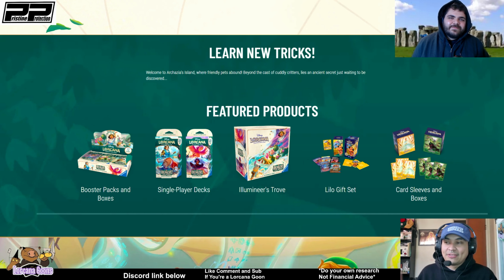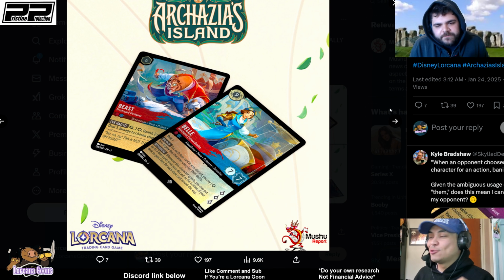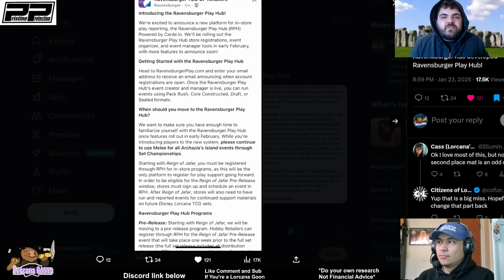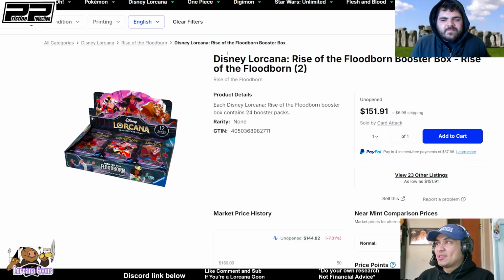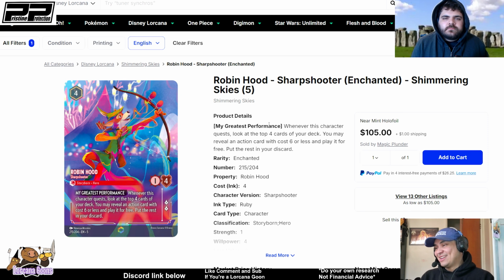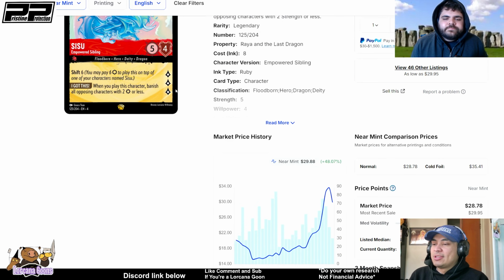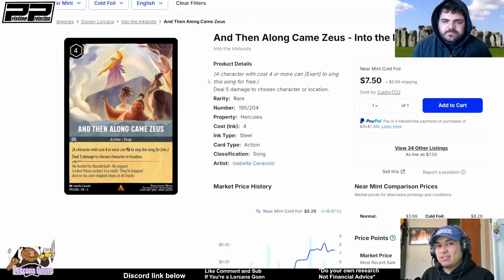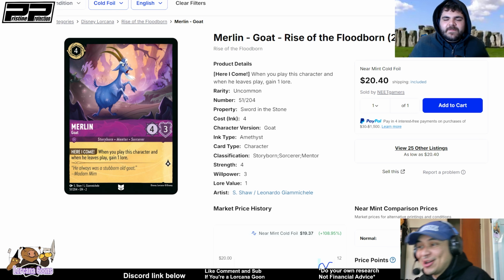Disney Lorcana MARKET WATCH & NEWS (CRAZY ANNOUNCEMENTS !!)- Ep. 143 Friday 1/24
Follow Lorcana goons on all platforms